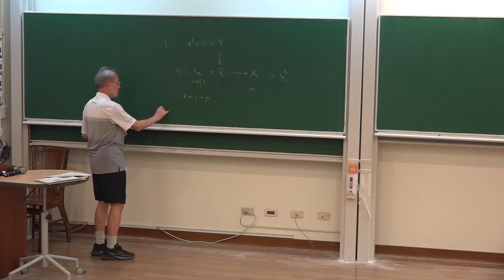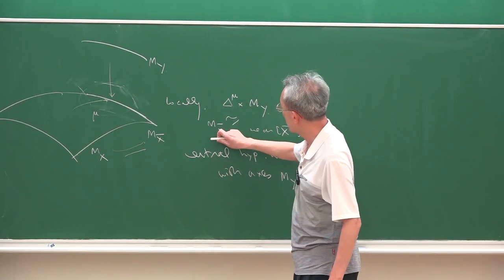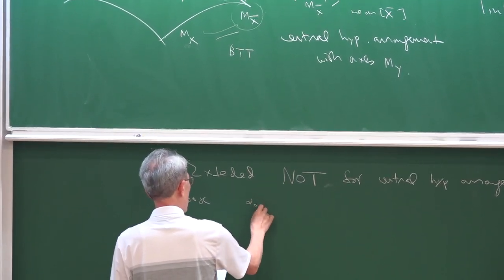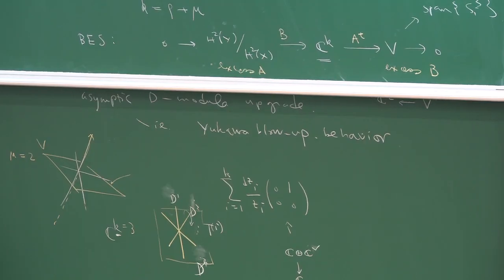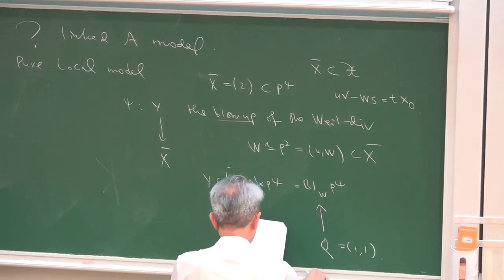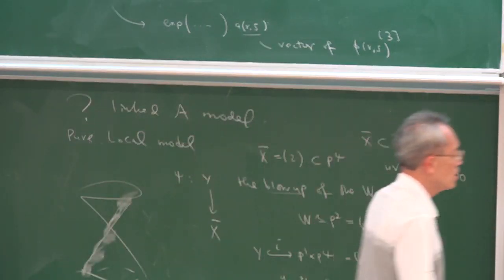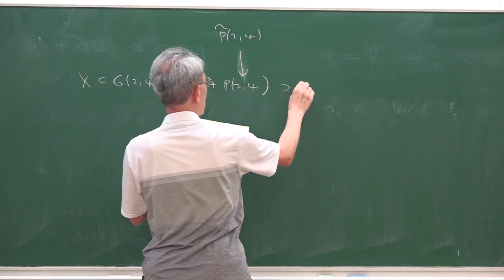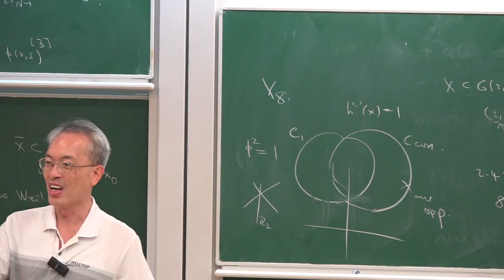20260429 Chin-Lung Wang : Quantum extremal transitions II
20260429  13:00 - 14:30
Chin-Lung Wang  ( TIMS & National Taiwan University )
Title : Quantum extremal transitions II